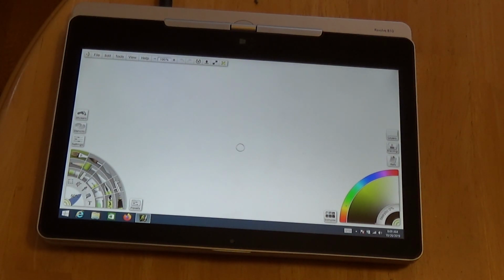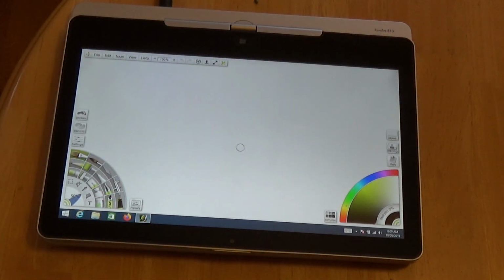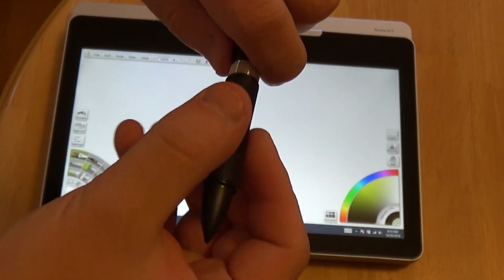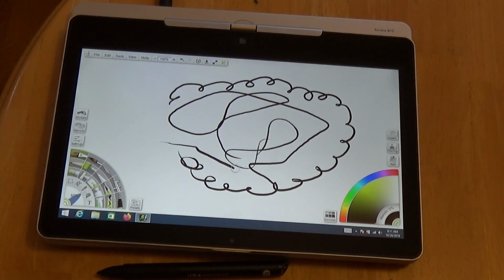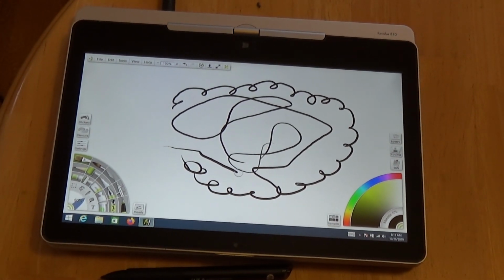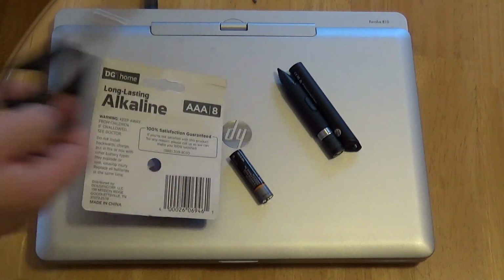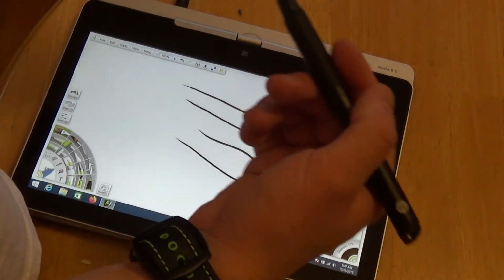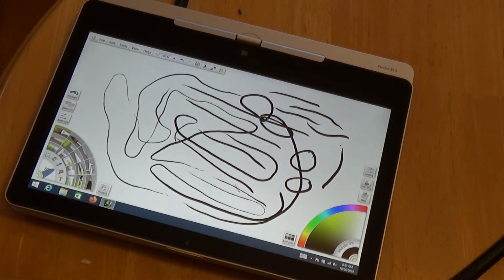HP Revolve 810 Stylus Not Working Fix (Executive Tablet Pen R2)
The HP Revolve 810 (and other HP products with the same digitizer, specifically the ElitePad 900 and 1000 G2 and Pro Tablet 610 G1)  is highly infamous for having a poorly manufactured stylus pen that either won't work or loses signal all the time. With Revolve 810s and ElitePads being all over ebay for bargain prices, this fix makes them usable.